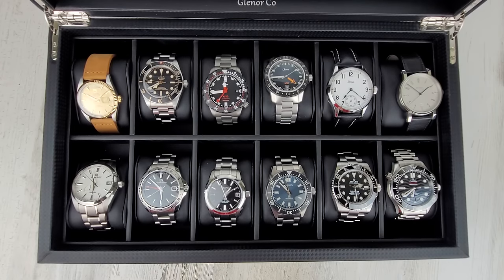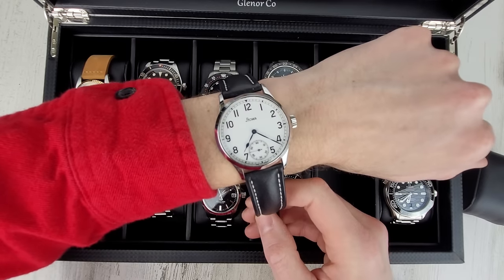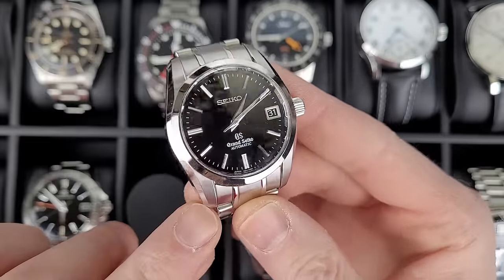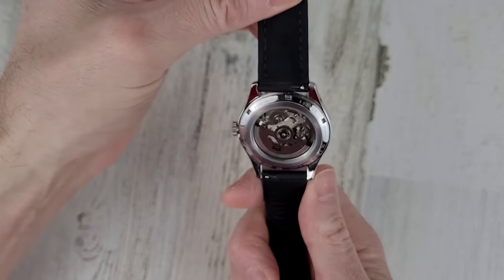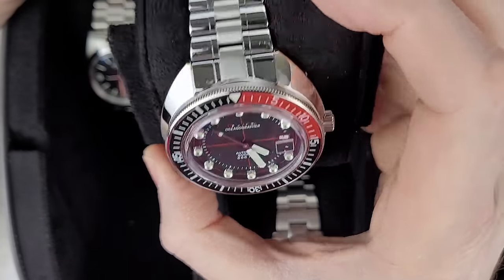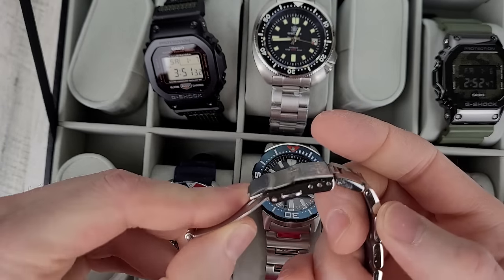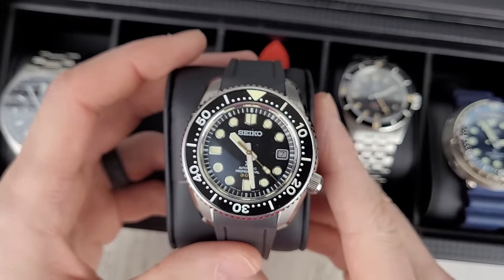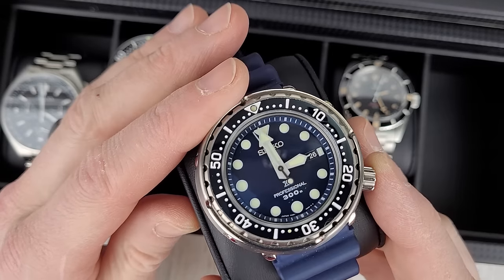2023 State Of The Watch Collection - 40 Watches In 30 Minutes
As you know, I don't like to create these SOTC videos for a few reasons, but a few folks have asked for it, so here it is.

This is not my entire collection, so perhaps the title is a bit misleading.  If you really want to see the rest of my watch collection, I could possible arrange another video to share the rest of my collection.